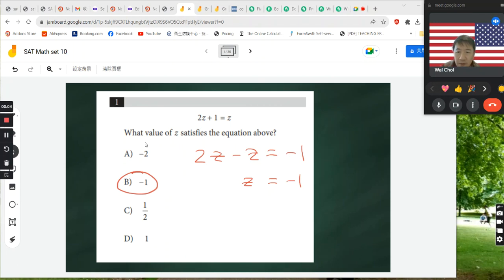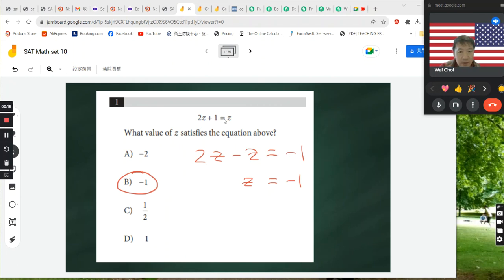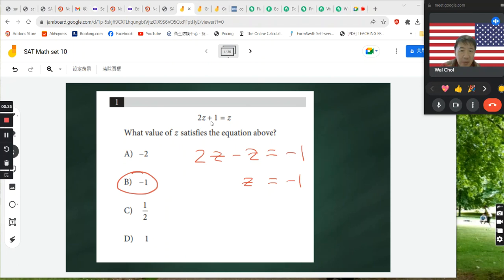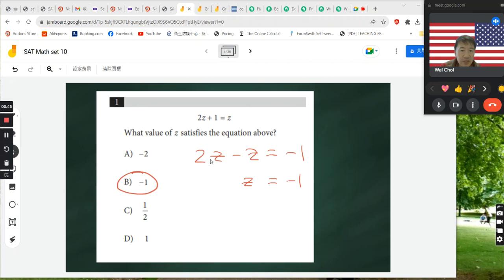SAT Set 10 Q1